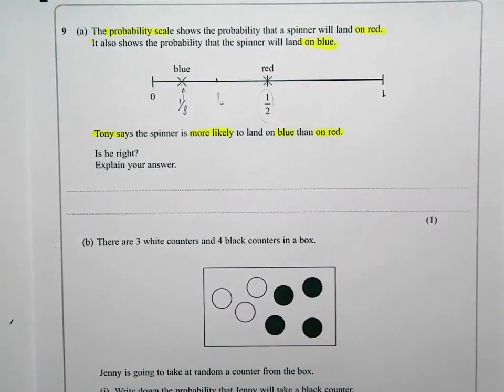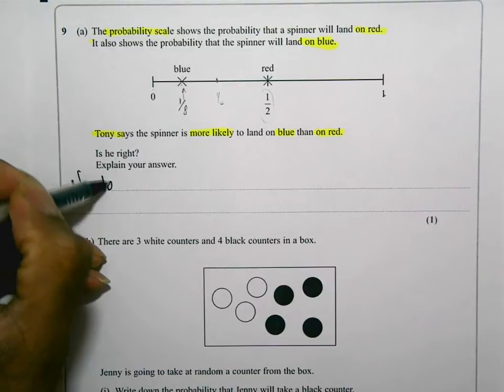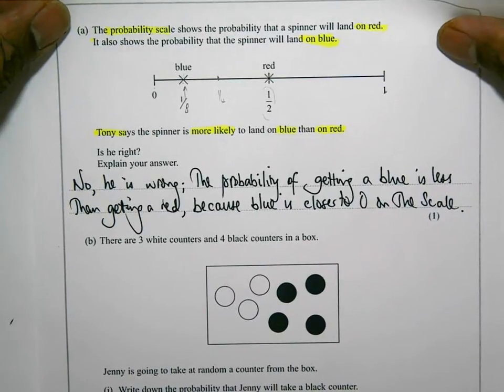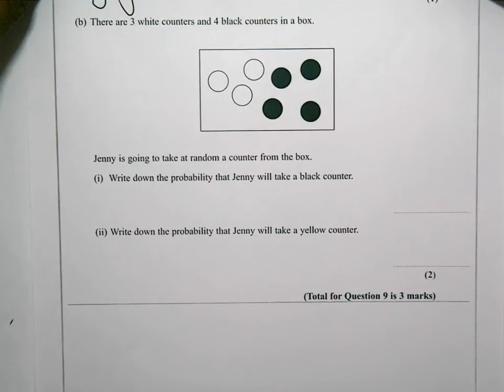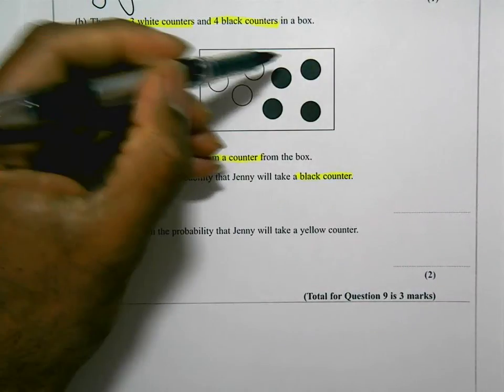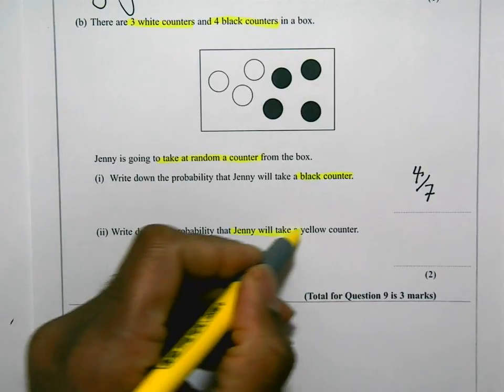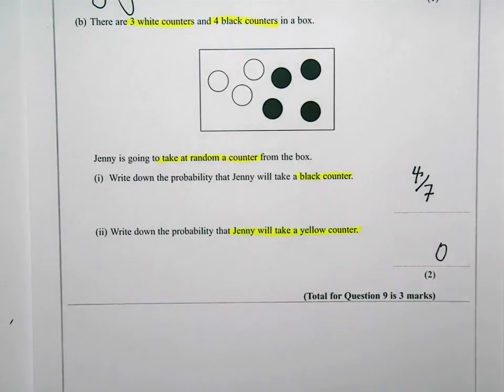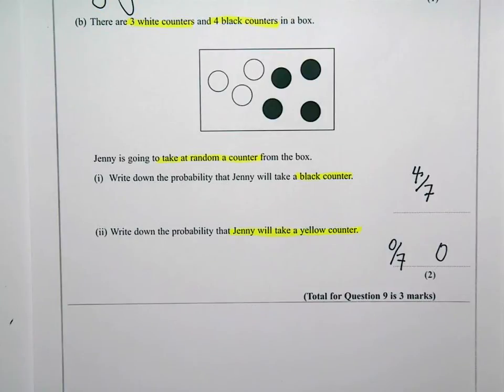Q9_Nov 2012_Foundation_P1